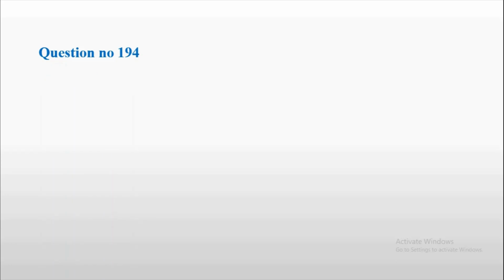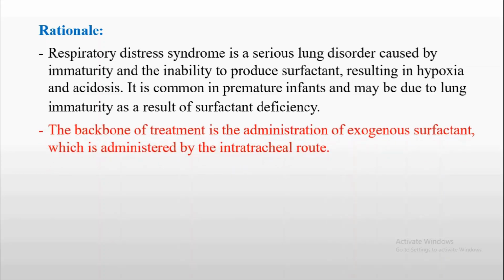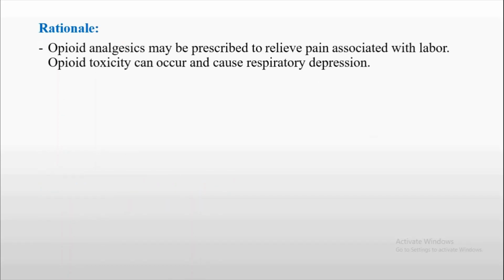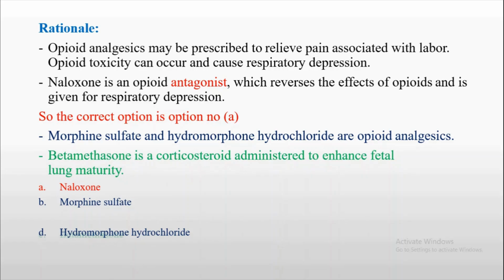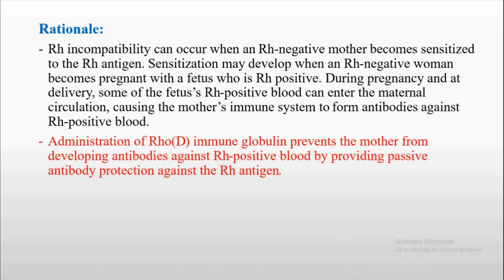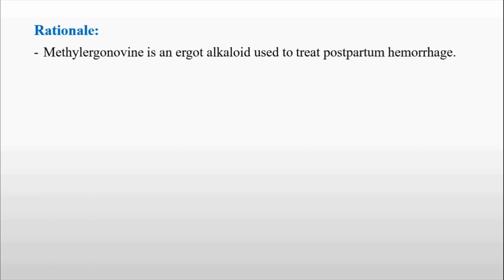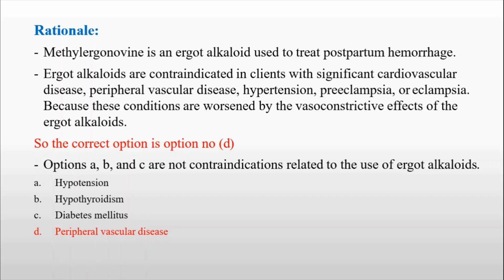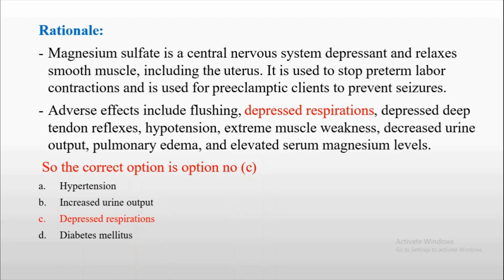Review of Prometric Test Questions L29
مناقشة الاسئلة من 194 الى 198 مع شرح المبررات من مراجعة ال 2000 سؤال من اسئلة امتحان البرومترك